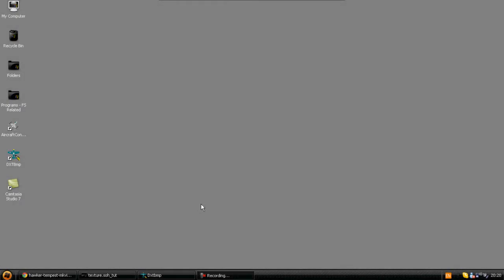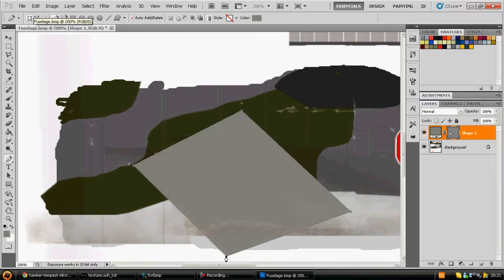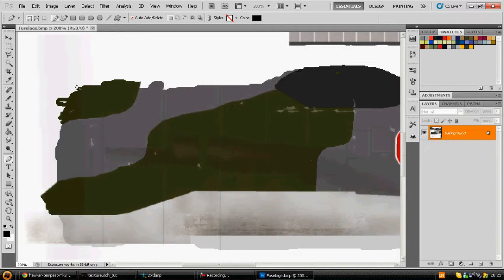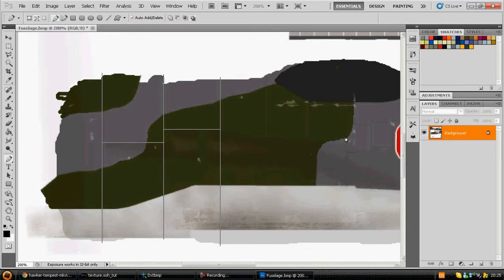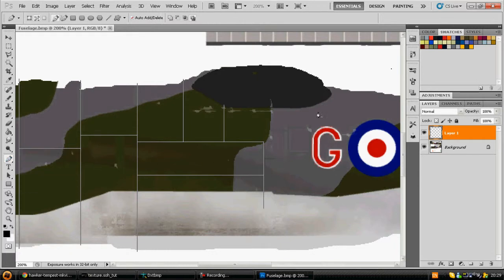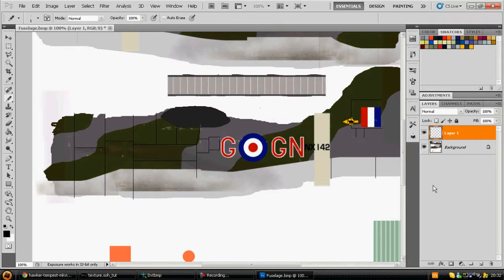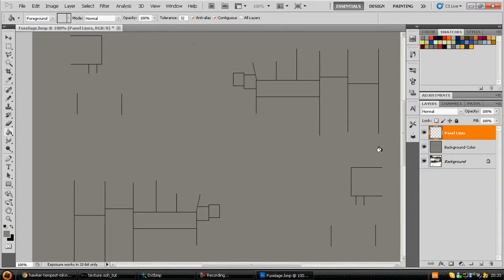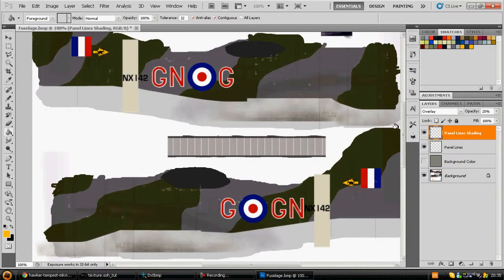Series 1, Episode 2 - Repaint Kits for FS2004; Panel Lines & Paths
This series focuses on making paintkits for FS2004

if you would like to donate to keep SmoothFLY Productions going, please visit our , this is my first tutorial video series so i welcome comments and suggestions, and if you have ideas of what to feature in next series let me know.